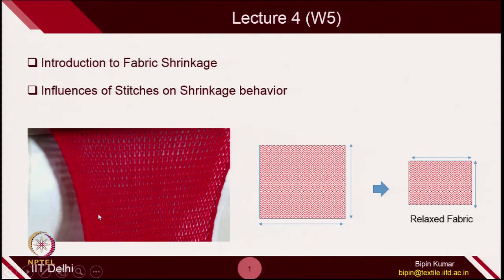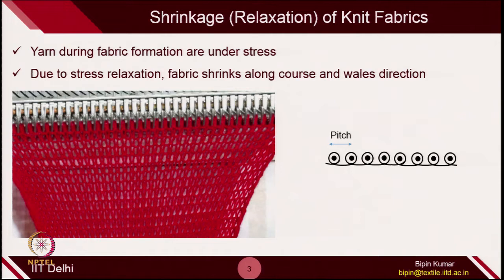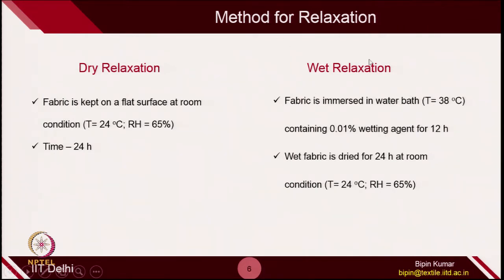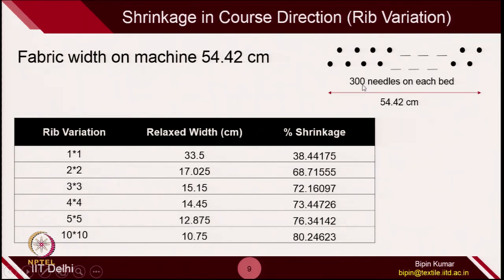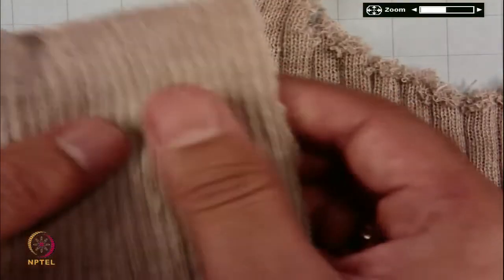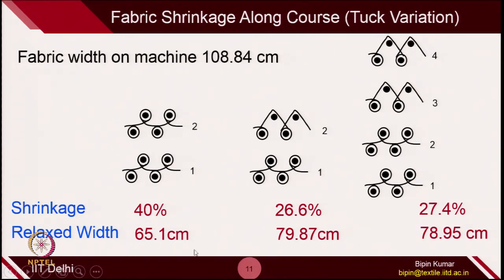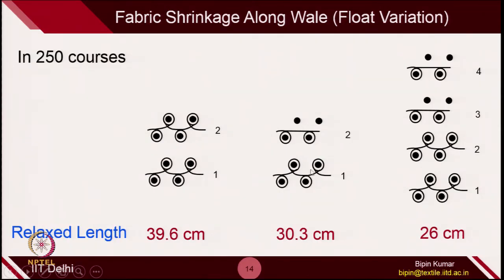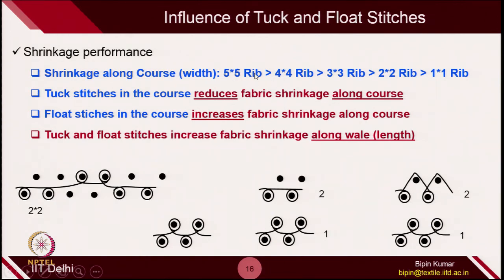Lec 23_Weft Knit Structure Analysis (Fabric Shrinkage)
This video explains the shrinkage phenomena in a weft knit construction. (Weft Knitting, Knit Fabric Analysis, Structure-Property Relationship, Shrinkage in Knit Fabric, Relaxation of Loops, Dry and Wet relaxation, Effect of Loop, Tuck and Float on Fabric Shrinkage)